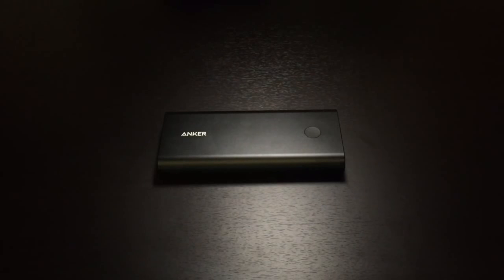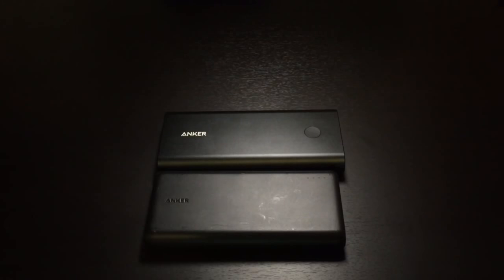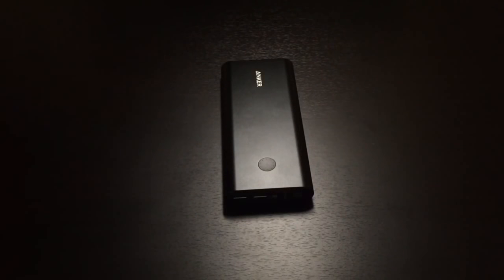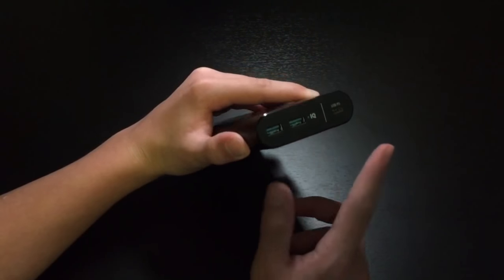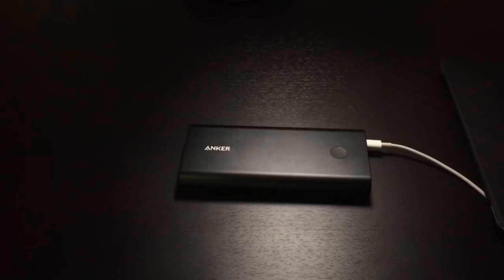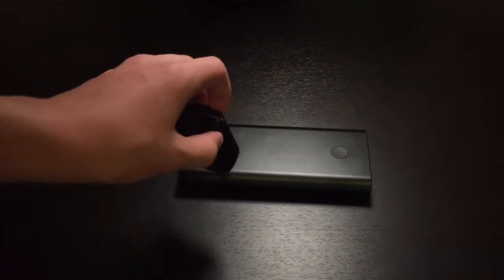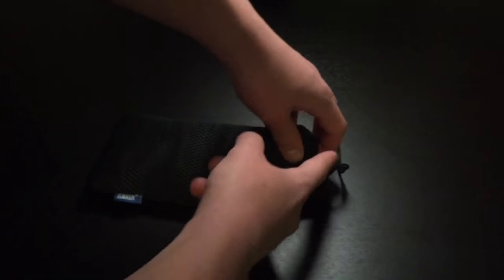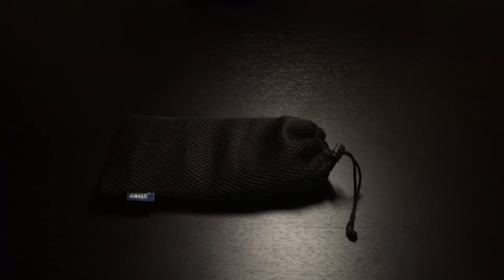Anker PowerCore+ 26800 PD Review!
UPDATE: A 45W version of this portable charger is now available!

The PowerCore+ 26800 PD is Anker's very first portable charger to feature USB-C Power Delivery... Let's check it out!

Learn about how Anker is incorporating Power Delivery into their products